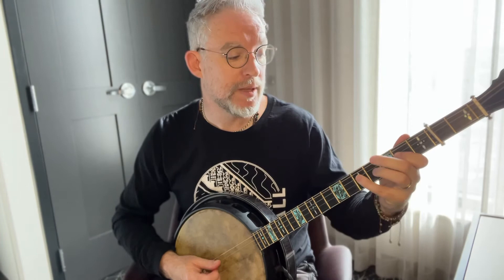Triplet and Treble Challenge for Irish Tenor Banjo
📌 Learn Irish Banjo:

You can also purchase both tutorials as books/mp3 downloads from my

Welcome to the official YouTube channel of Enda Scahill, the best place for Irish tenor banjo lessons on YouTube! 🪕

Who is Enda Scahill? He's the co-winner of the Steve Martin Prize for Banjo!! And he’s only one of the most critically acclaimed banjoists in all of Ireland today. Known both at home and abroad for his technical prowess and innovation, he’s here on YouTube to show off his skills while helping you with free Irish tenor banjo lessons.

➡️ Enda Scahill played and taught Irish Banjo for over 30 years, founded “We Banjo 3” in 2012 and they've gone on to achieve TWO Billboard Number 1 Albums. He also self-published the two best-selling books on the Irish Tenor Banjo technique.

While it’s easy to find resources for the guitar, finding solid help for the Irish tenor banjo can be a bit difficult.
➡️ This channel will help you with that by providing easy-to-follow video lessons on how to improve your rhythm, intonation, style, and more. You’ll also learn some classic tunes that every player should have in their repertoire including hornpipes, reels, and polkas.

🌐 Connect with We Banjo 3 - Two sets of brothers seamlessly combining Irish and Americana music.